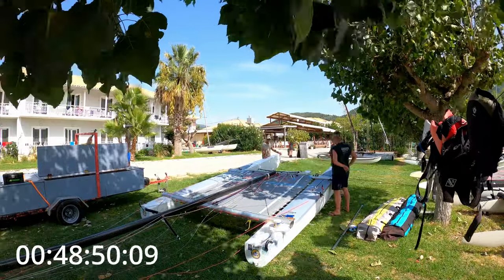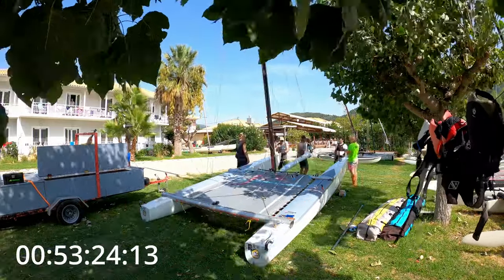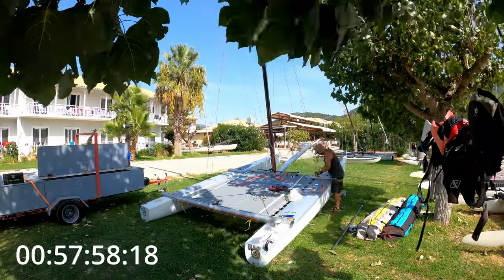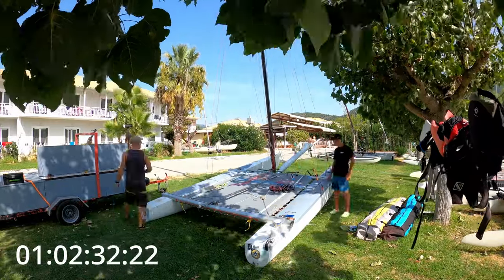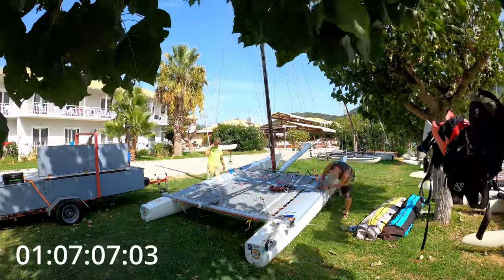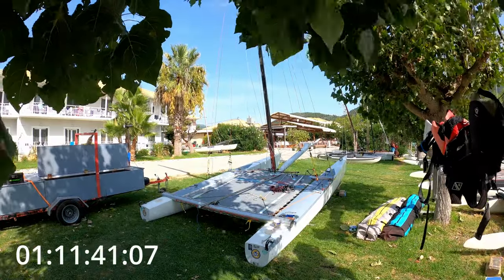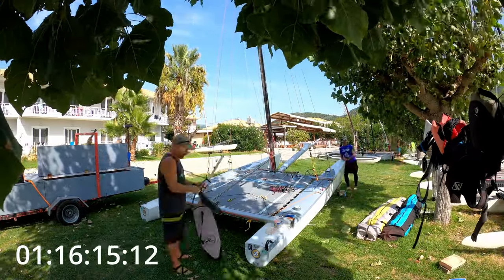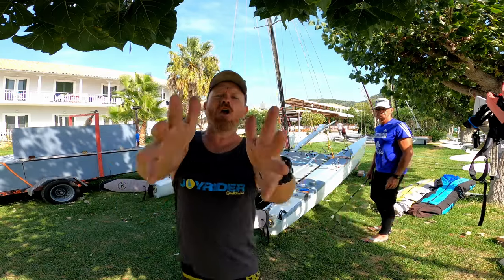How long does it take to build a Tornado Catamaran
⛵️Instagram Here's the process of assembling the Tornado Catamaran
1: Beams on and tighten bolts
2: Fit trampoline, lace and tighten
3: Position mast and bowsprit
3: Attach rigging and spinnaker halyard
4: Mast up, attach forestay and bowsprit
5: Rig tension, boom and rudders on